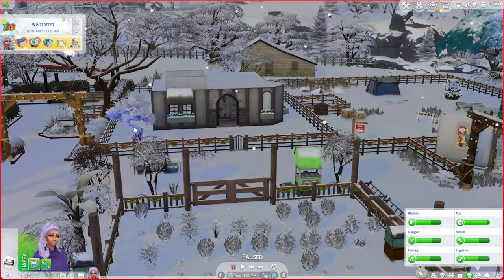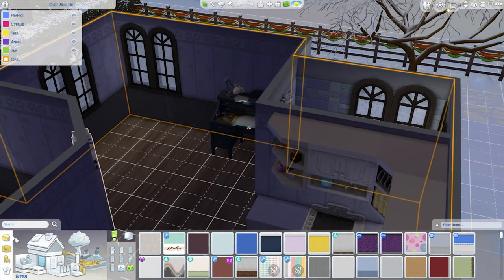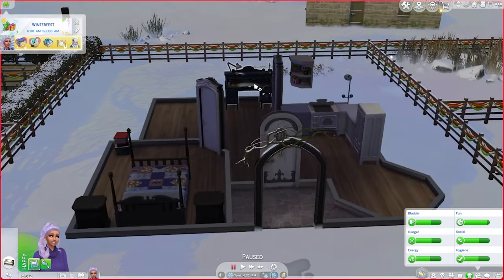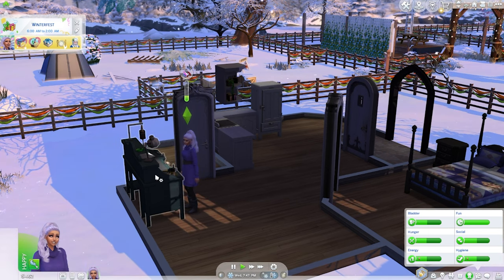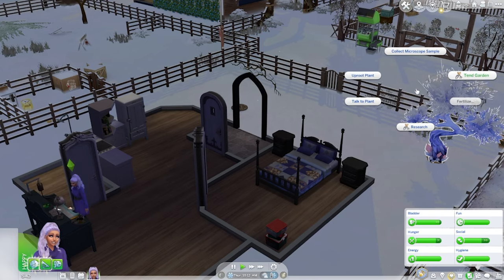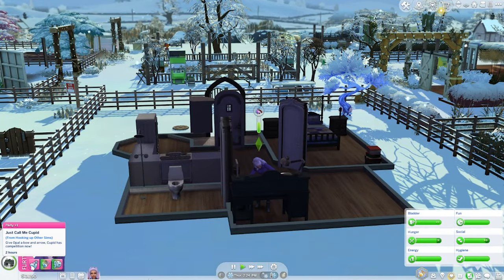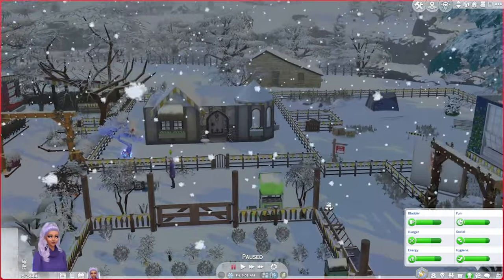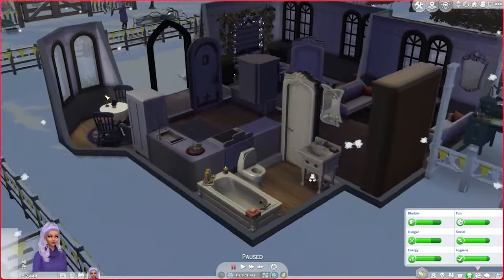Finishing Opal's House in The Sims 4 TINY TOWN 🏡❤ Purple #19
The TINY TOWN challenge is a new challenge created by Deligracy!

💜 CURRENT SIM : Opal - Gemology - Purple! 💜

The aim of this challenge is to build 7 tiny homes on one lot, for 7 sims that match their desires and skills.

The Rundown:
- Each sim has a set skill that you must utilize in order to fund their tiny home build.
- You must also represent each sim's favorite style and color in the build (see sim characters below)
- You can only work on one sim's house at a time, move each sim in individually as you "unlock" them.
-To "unlock" the next sim, you must complete the previous sim's home.

How to play:
- Start by moving your first sim into the Tiny Town lot.
- To select your first sim, you could use an online randomizer, or just pick your favorite.
- After you move in your first sim use a money cheat to set money at $0.
- Look for your sim's "tiny lot" by hovering your curser over the storage boxes. Each sim has an allocated "tiny lot" with their skill item of choice, and some useful items in a box labelled with their name. They also start with a tent, cooler and bush to wee and poop in.
- After you find your skill items start making simoleons through selling your creations!
- Use this money to build your sim's tiny home!
- The Tiny Home does not have to fit into the constraints of the Tiny Home Stuff Pack sizes, the idea is to just make them small enough to fit 7 on one lot! You can stick to these constraints if you want though!